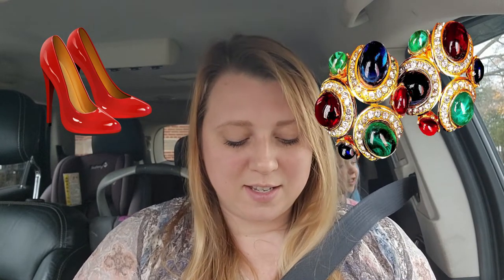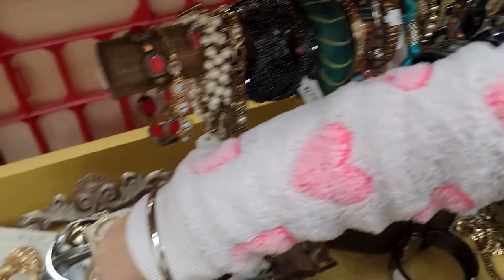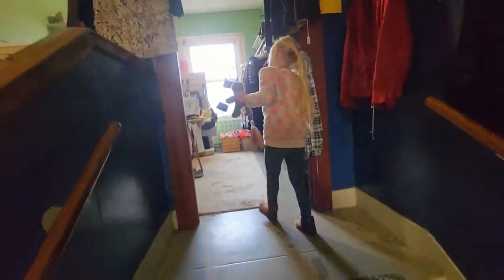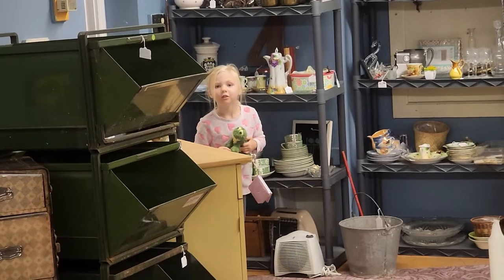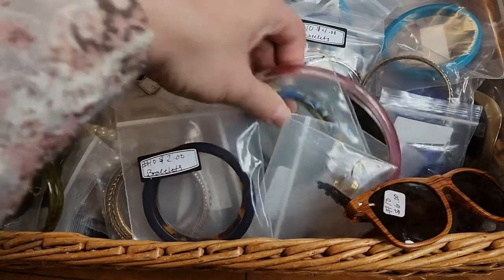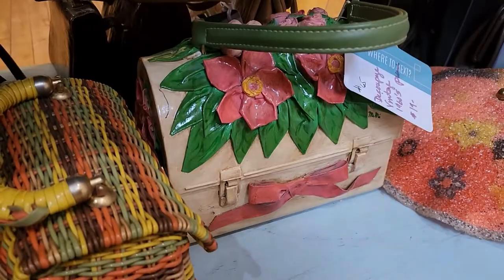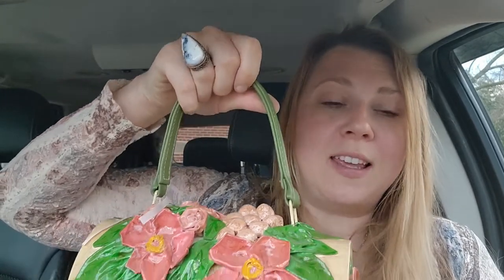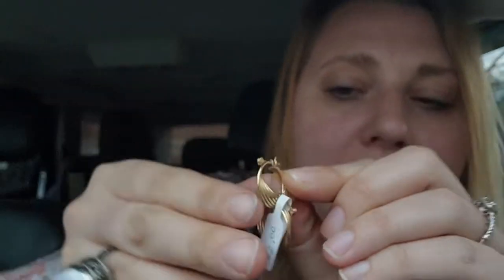When a 4 Year Old Knows How to Find the Great Reseller Deals! | Shop with Me Jewelry Resale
**Mailing Address
    Lily Work